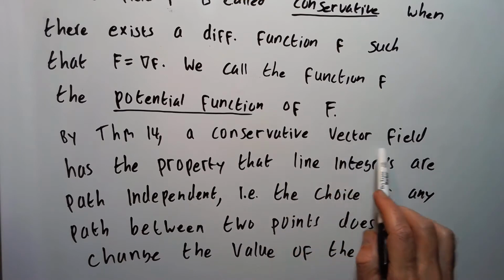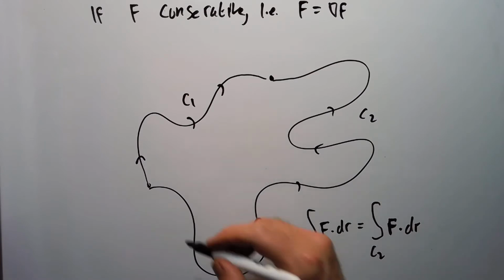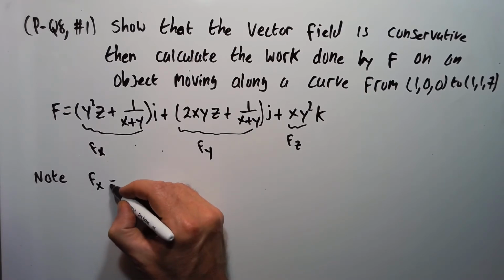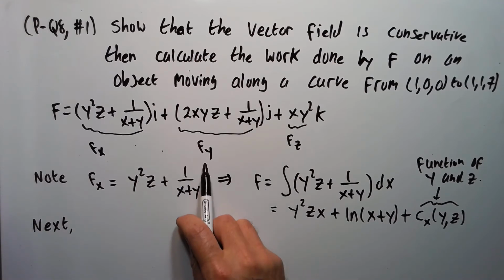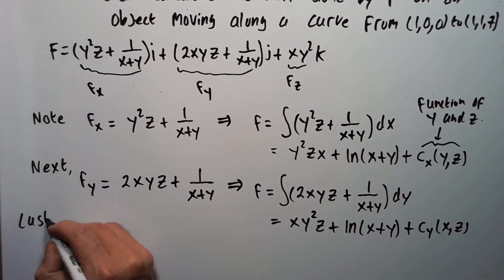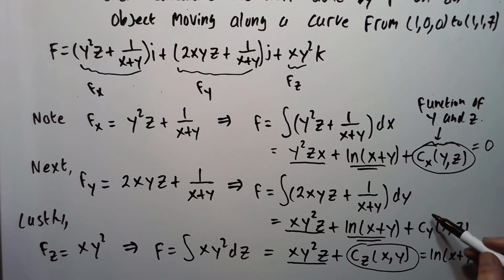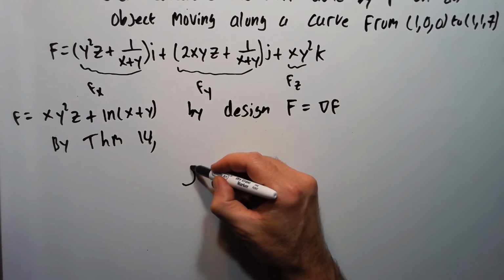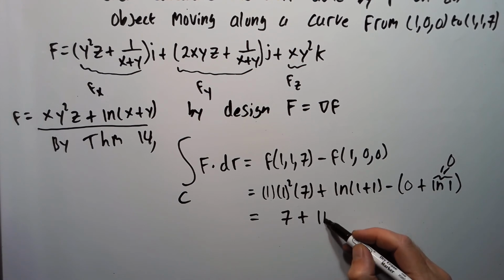15.3_cont_Conservative_Vector_Fields_P-Q8_P1_Math_250